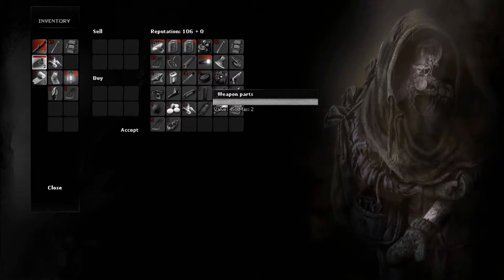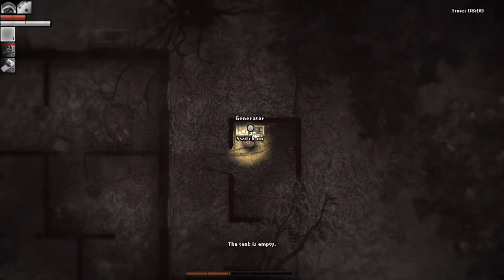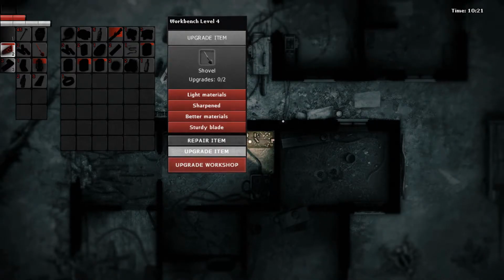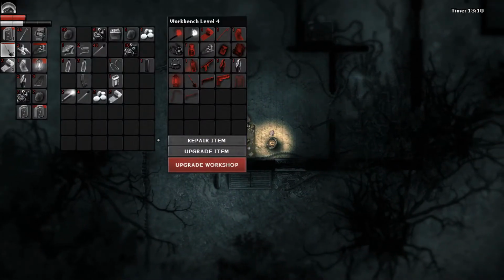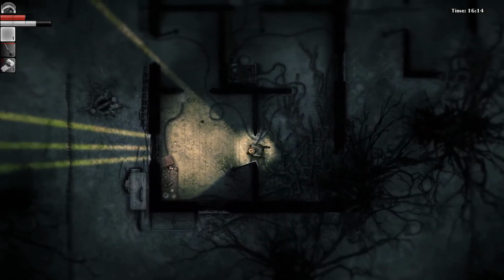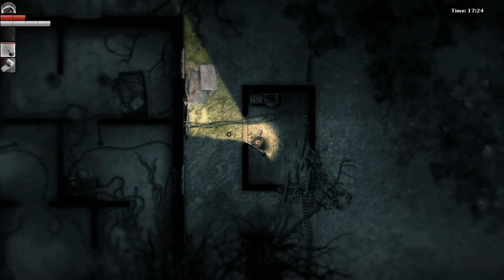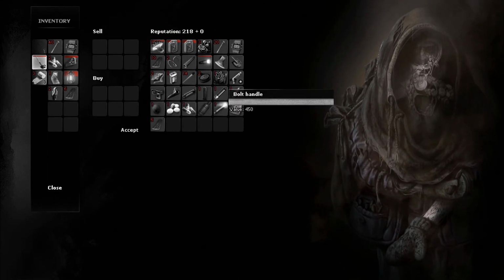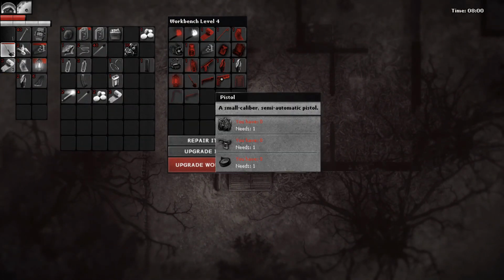Darkwood Lets Play - Episode 18 – A New Plan | Loremaster and Uilssen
A new plan emerges.  We can make progress in the Silent Woods, but we can't survive the nights.  The solution, like in many games, is better gear, but we have to farm reputation to get it, which means surviving the nights.  There's only one thing to do.

Freely explore the ever changing world of Darkwood, scavenge and craft, gain new abilities and side effects.  And by night hide in a shack and hope you survive to morning.

I'm Loremaster dlc79, founder of the Empirical Sword, and here we're dedicated to providing knowledge, wisdom, inspiration, and life lessons through entertainment, creativity, and speech to gamers, sci-fi nerds, fantasy geeks, and LARPers.

End Card Song:  Hero Theme by MK2